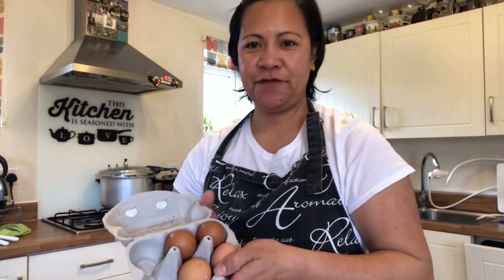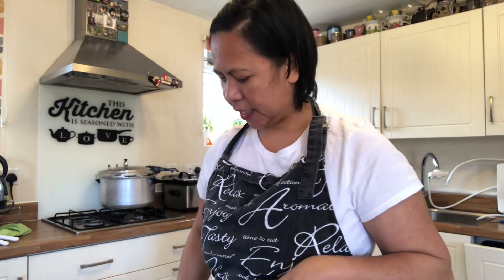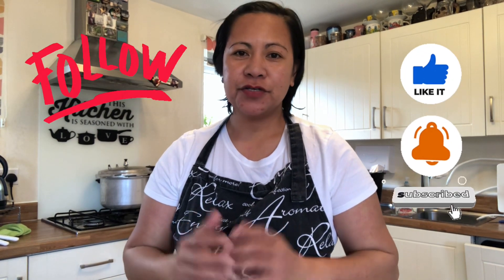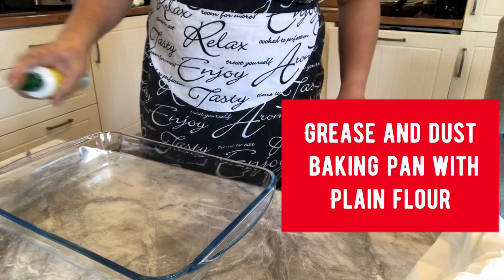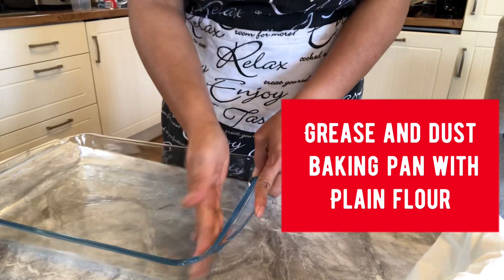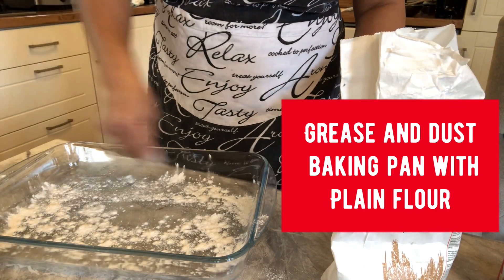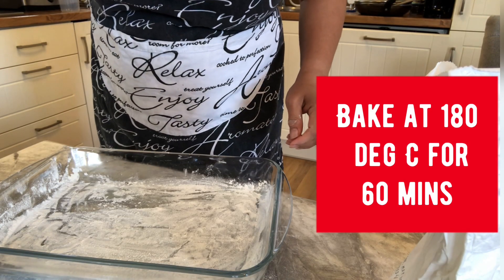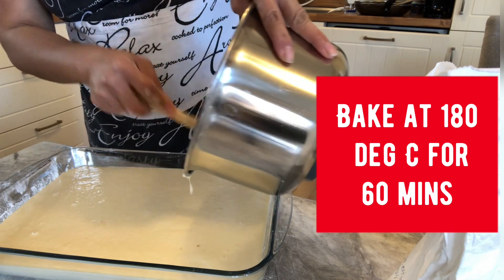Cassava cake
Cooking Tutorial with Jannette #6